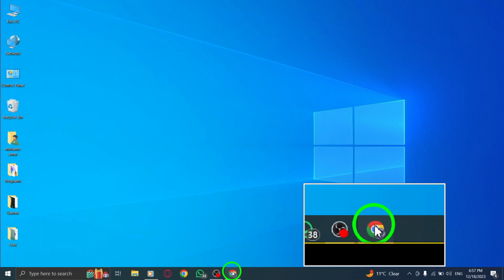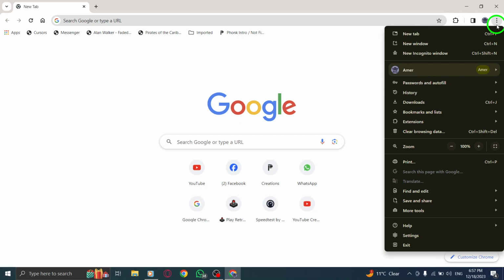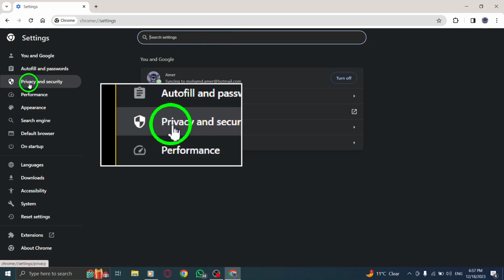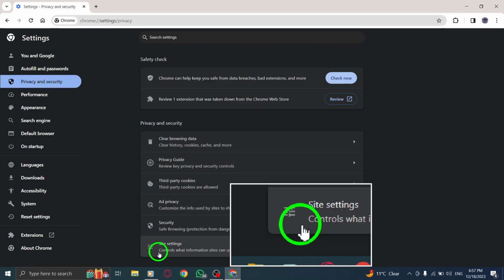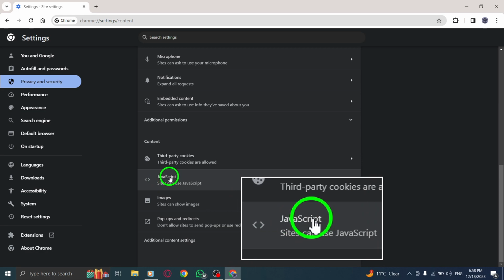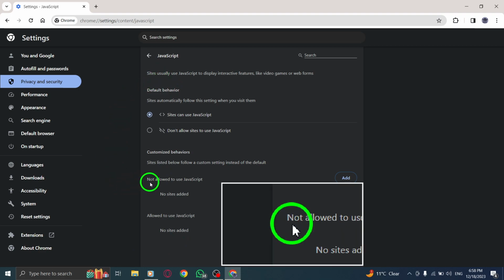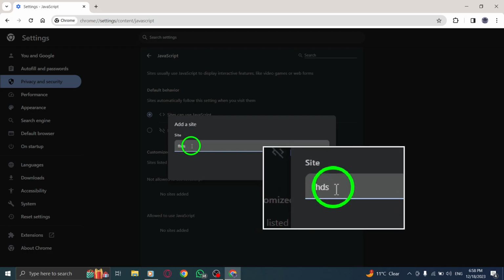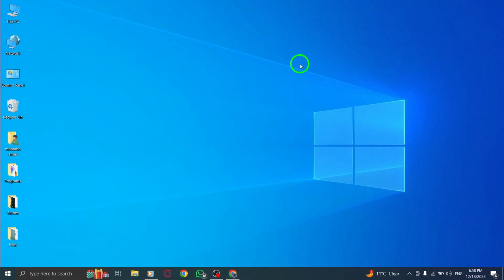How to Disable JavaScript in Specific Site in Chrome on PC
Learn how to disable JavaScript in a specific site in Chrome on your PC with this step-by-step tutorial. Follow the simple instructions below:

1. Open Chrome.
2. Click on the 'More' icon at the top right.
3. Select 'Settings.'
4. Go to 'Privacy and security.'
5. Click on 'Site settings.'
6. Under 'Content,' open 'JavaScript.'
7. Next to 'Not allowed to use JavaScript,' click on 'Add.'
8. Add the specific site for which you want to disable JavaScript.

Disabling JavaScript in specific sites can enhance security and allow you to control site functionalities. Watch this tutorial to customize your browsing experience.